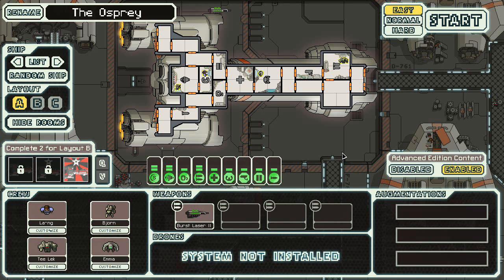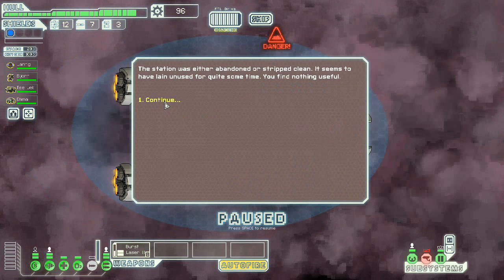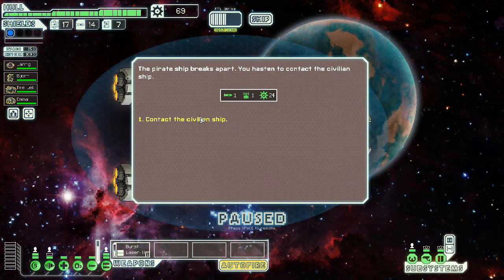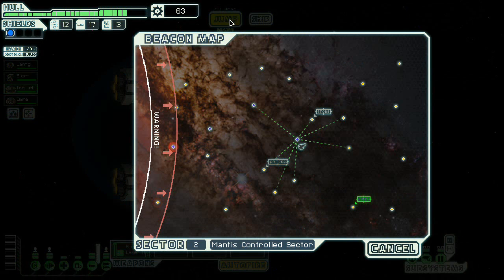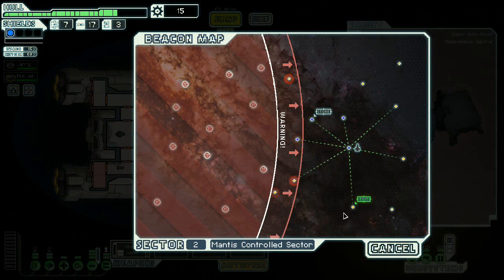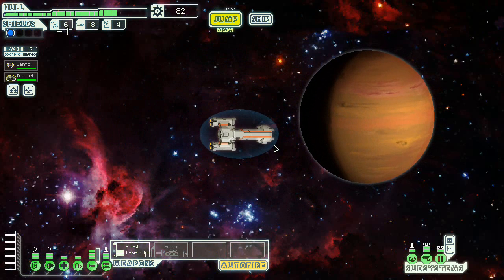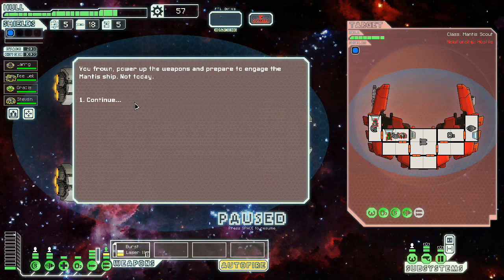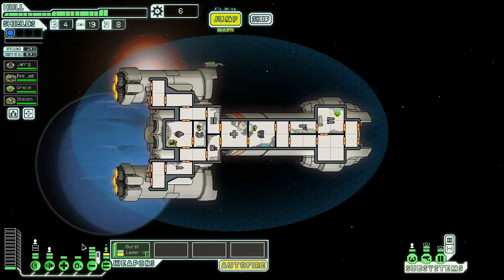FTL: Faster Than Light 18 - Federation Cruiser 3.1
As the Captain of a ship I race through space being chased by the Rebel force in order to save the Federation. With various ships and no two missions the same, I am constantly tested of whether I have earned my rank.